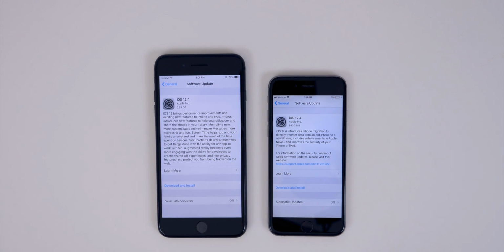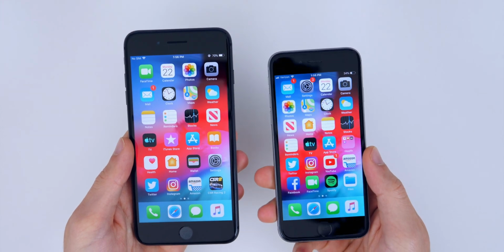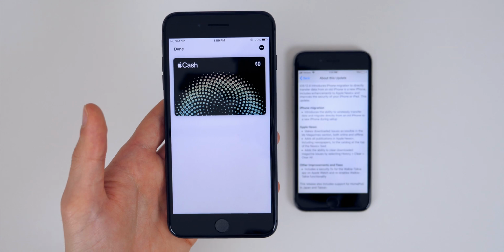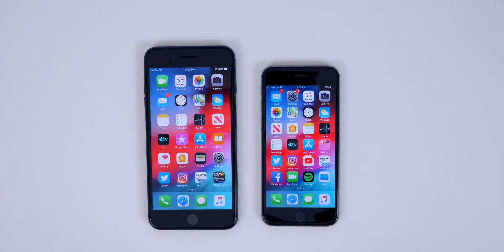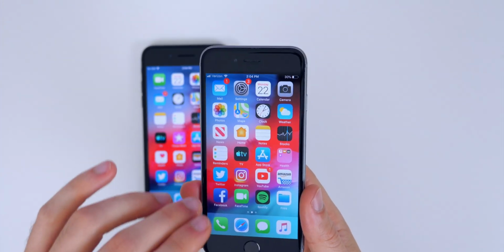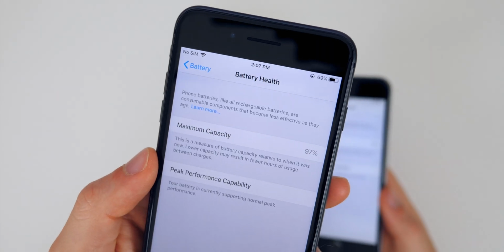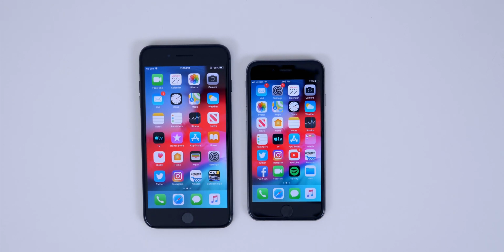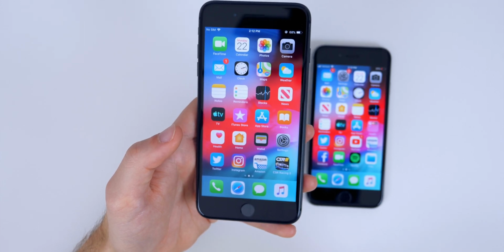iOS 12.4 Released - What's New?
iOS 12.4 Released - What's New? | iOS 12.4 Features & Changes Review

Today, Apple released iOS 12.4 to the public after going through 7 lengthy beta stages. This updates brings Apple Card support (?), a new wireless data migration feature, Apple News enhancements and more!

We also discuss the iOS 12.4 battery life, performance and connectivity. This is where you will see a benefit in updating from, say, iOS 12.3.1 or an earlier version of iOS 12.

Did you install iOS 12.4 yet? Have you noticed any performance or battery improvements?

▬ STAY UP-TO-DATE! ▬